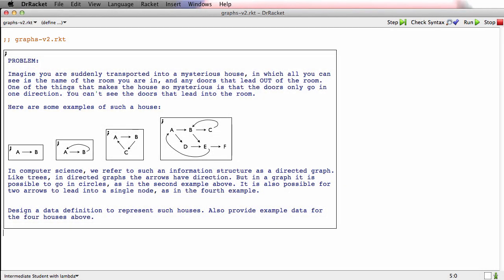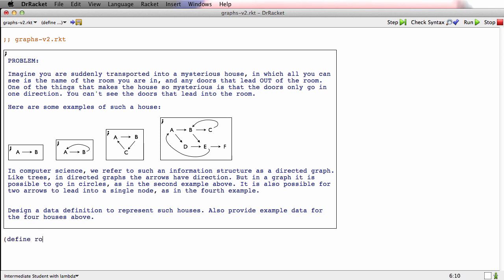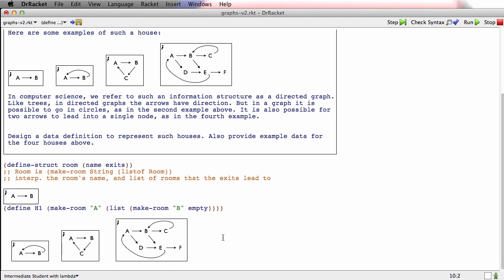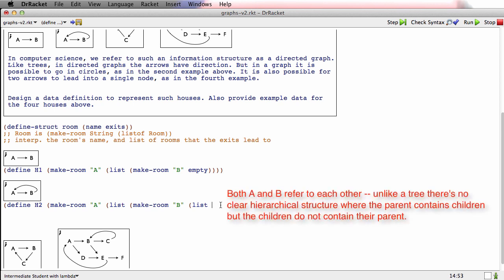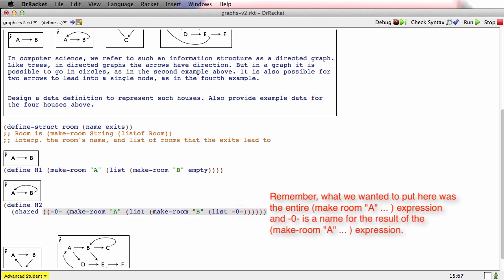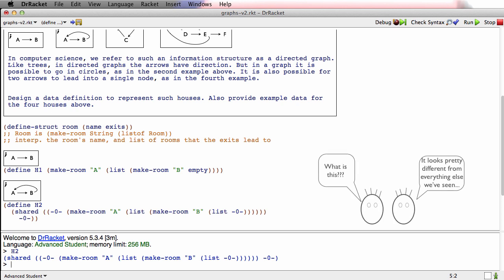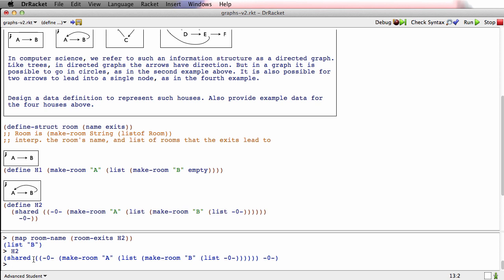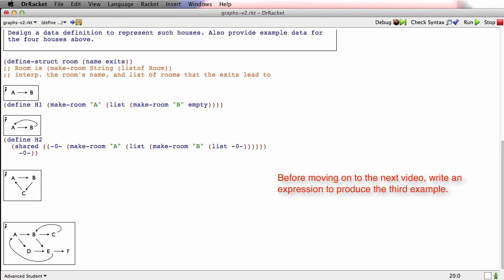Graphs - Constructing Cyclic Data Part 1